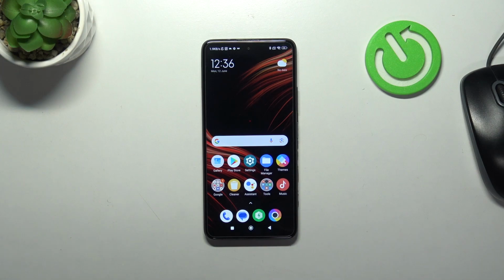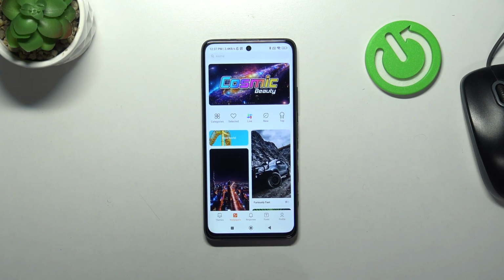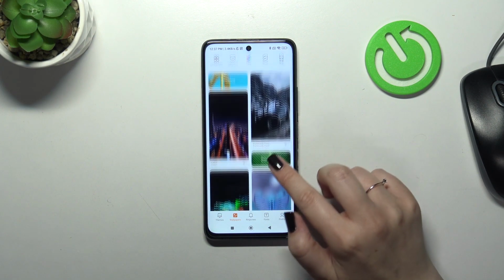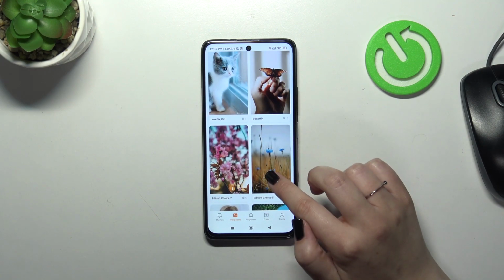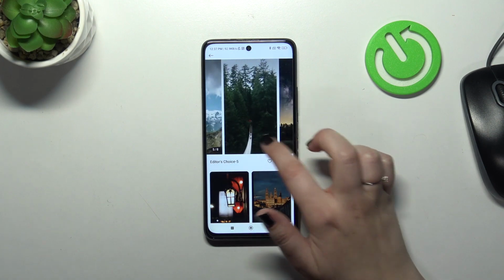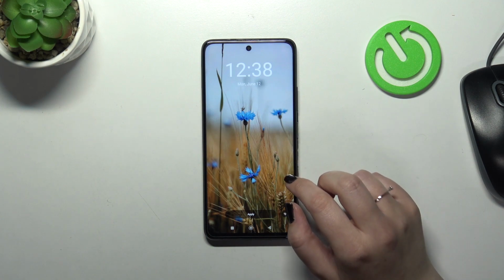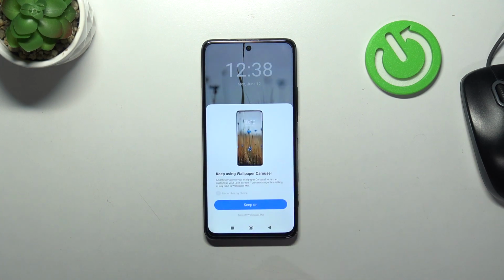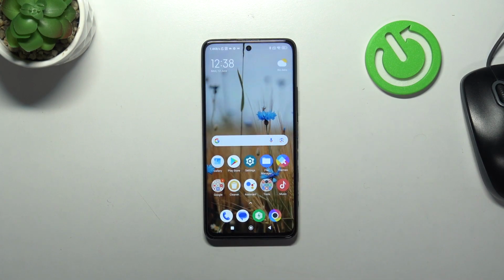How to Change Wallpaper on POCO X3 GT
Personalizing the wallpaper on your POCO X3 GT is a perfect way to give your phone a fresh look and reflect your style. In this tutorial we will show you how to change the wallpaper on your POCO X3 GT. Find all pre-installed wallpapers, select your favourite and set it on your home and lock screens. You can also set custom wallpaper on your phone.